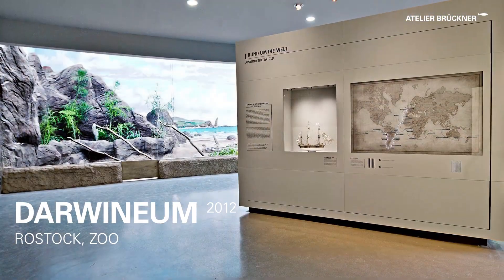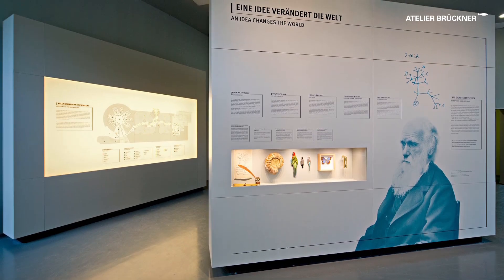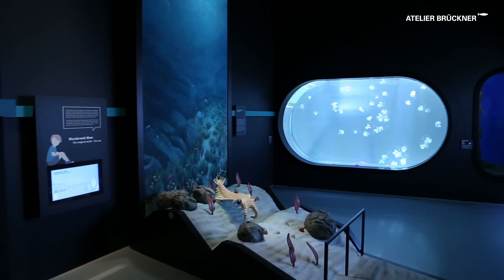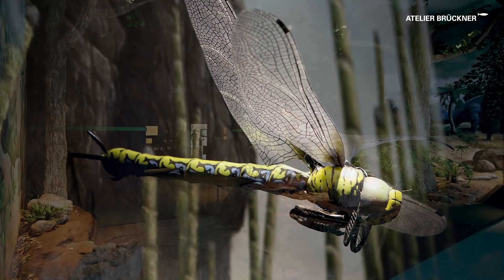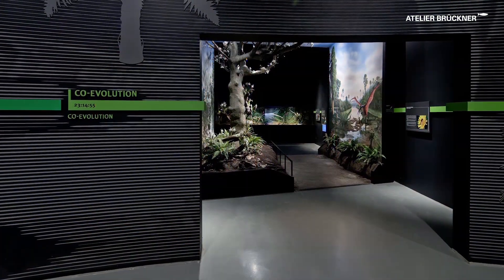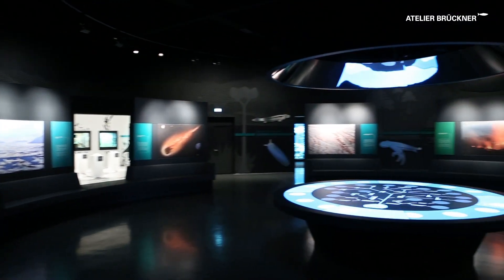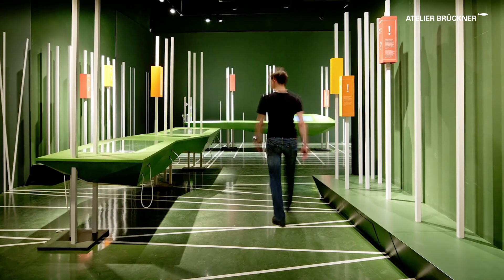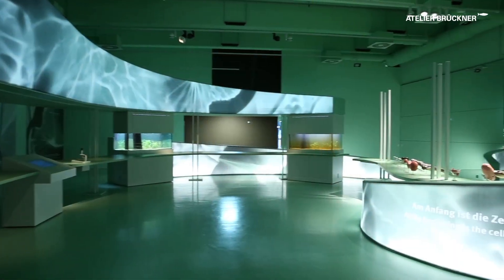DARWINEUM Rostock Zoo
Science, adventure and ecological education: The DARWINEUM in Rostock is a unique combination of museum and living zoological collection. The permanent exhibition starts with Darwin's evolution theory and takes the visitor on a journey through the millions of years of the earth's history. The highly varied, interactively presented tour illustrates the evolution of life and the cultural evolution of human beings. A special exhibition area is dedicated to each of the two themes. Embedded in between them is a spacious tropical house – the new attractive home inhabited by the apes of Rostock zoo. The DARWINEUM is a new type of museum that is instructive and conveys knowledge in an entertaining manner.

General Planning, Exhibition Concept and Design, Scenography, Graphic Design: ATELIER BRÜCKNER
Light Planning with: Licht Kunst Licht
Media Planning with: medienprojekt p2
Media Design with: 2av
Architecture: Rasbach Architekten, Inros Lackner AG, Ingenieurbüro J. Döhler
Photography: Michael Jungblut